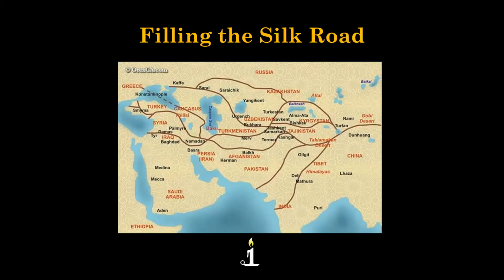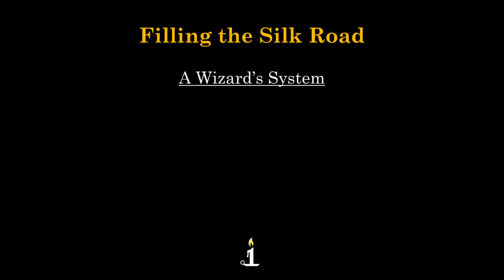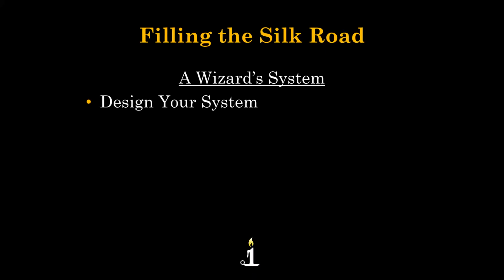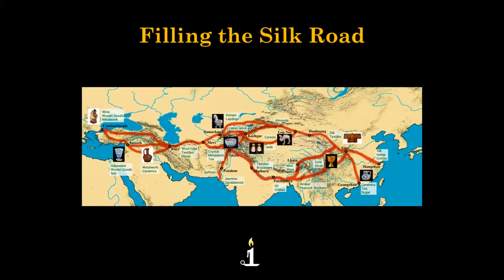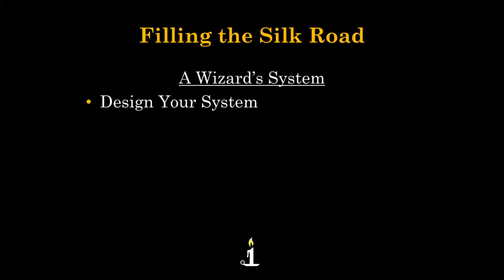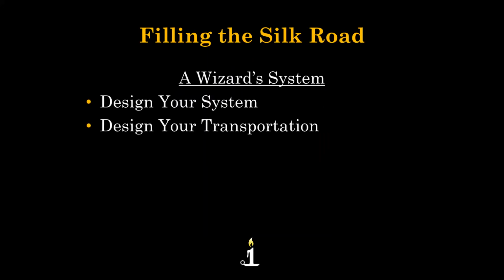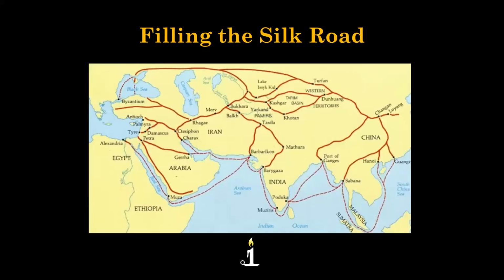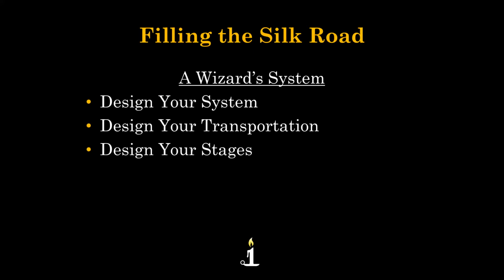Filling the Silk Road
Exploring filling principles from the Silk Road.